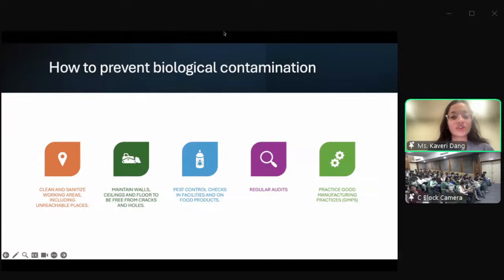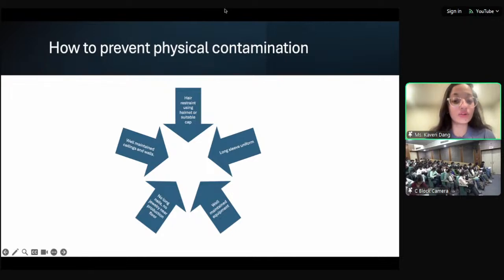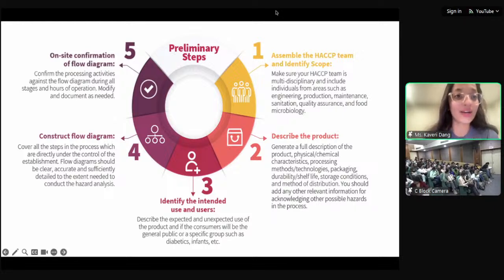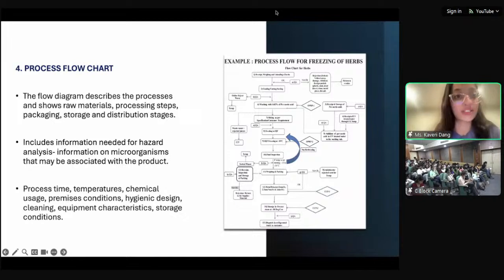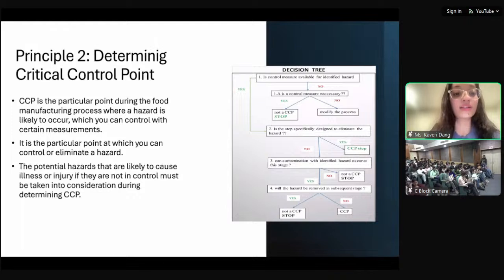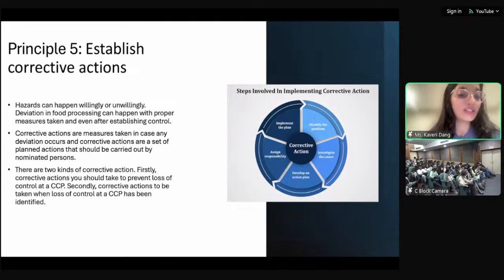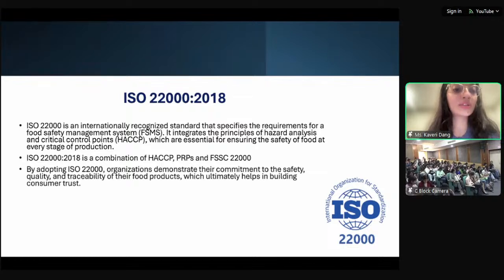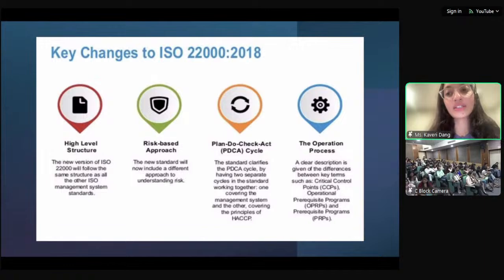Online Guest Lecture on Food Safety, Quality HACCP and ISO 25-02-2025